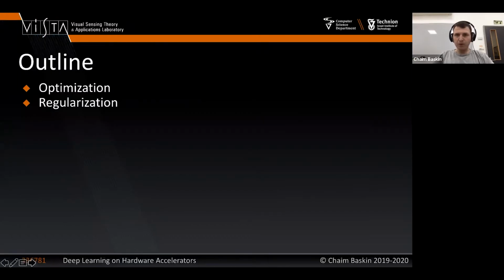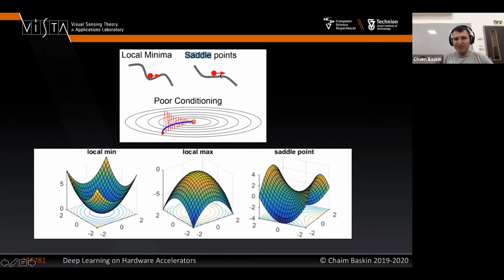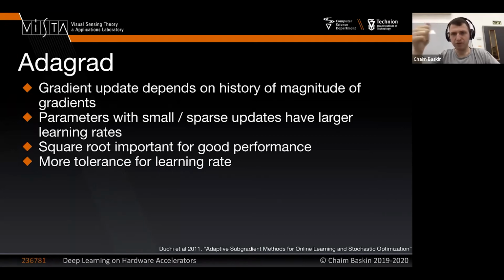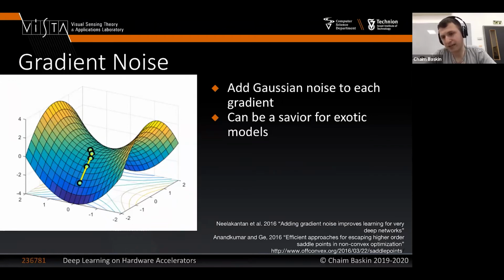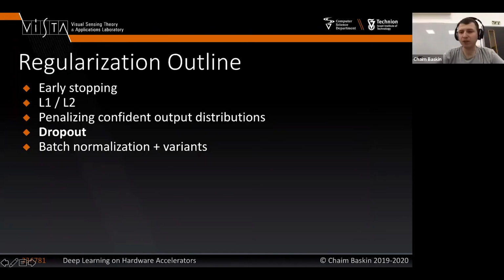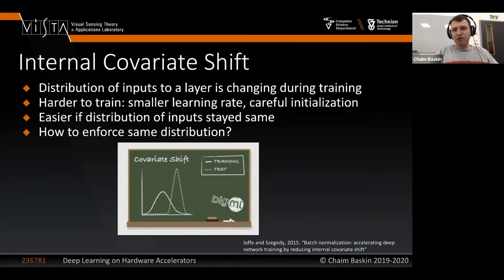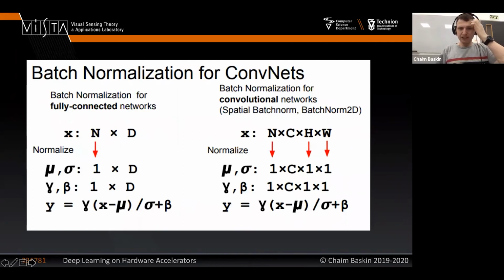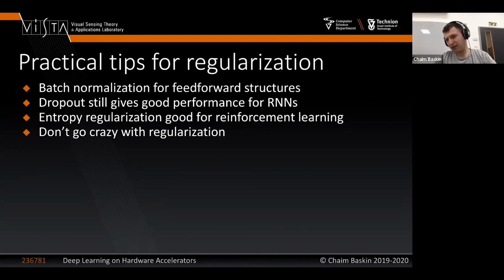Lecture 4 - Advanced training methods | Deep Learning on Computational Accelerators